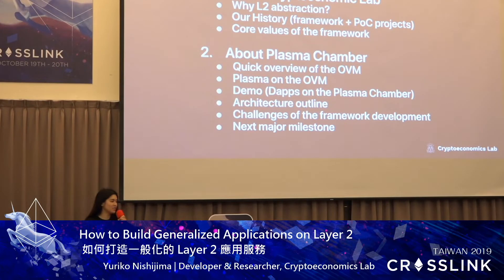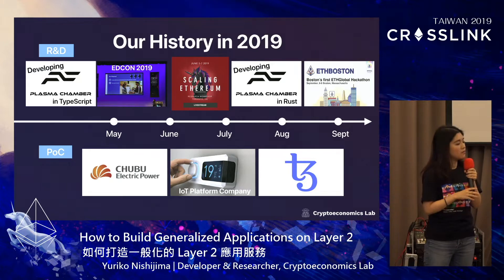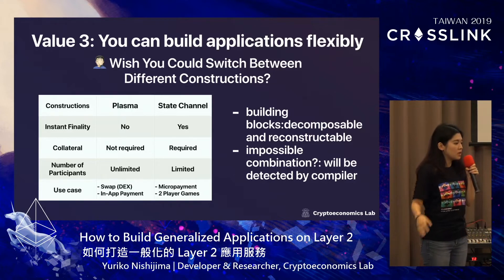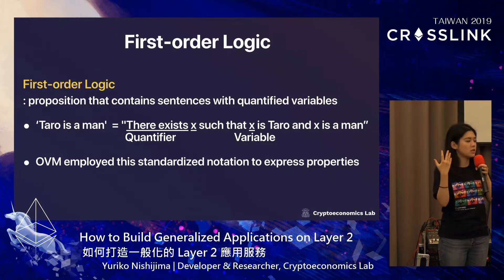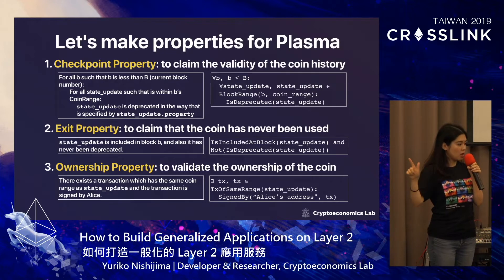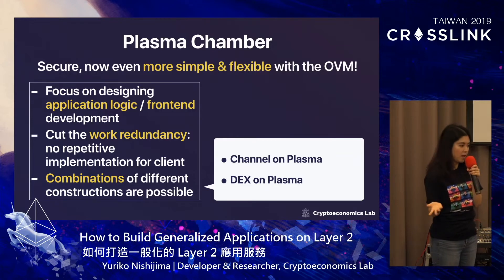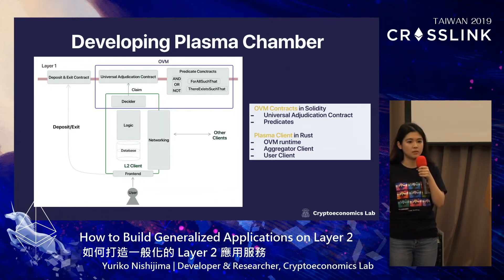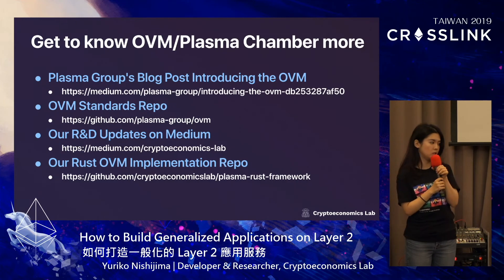Yuriko Nishijima | How to Build Generalized Applications on Layer 2 | CrossLink Taipei 2019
slack 討論：請先從網站取得邀請信： 通關密語：decentralized